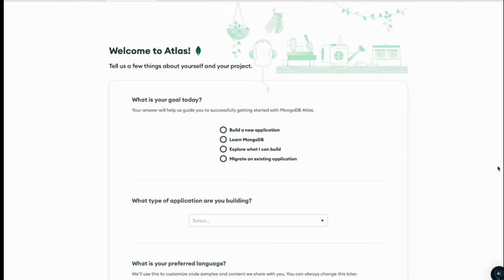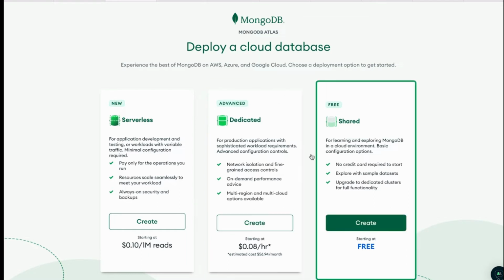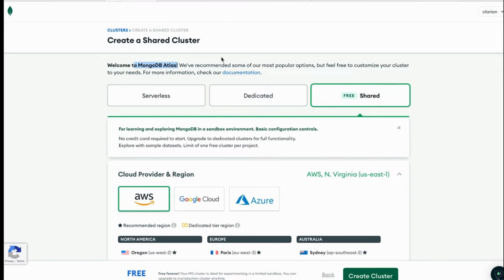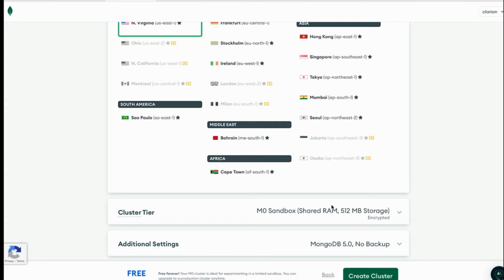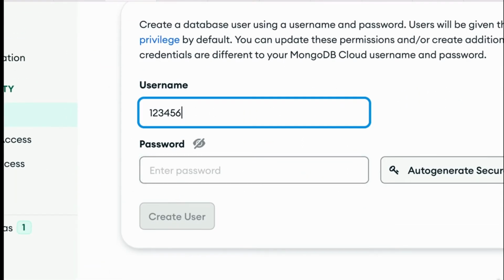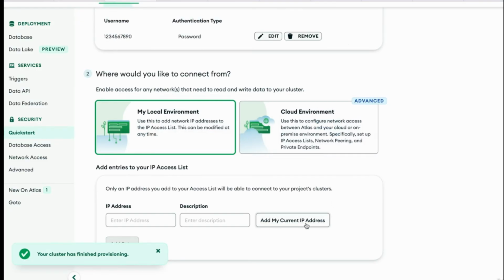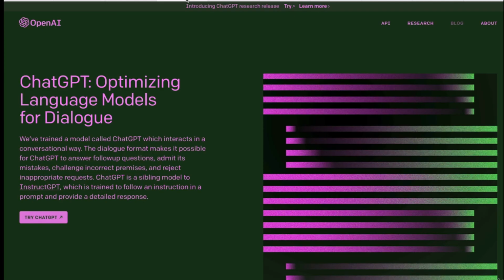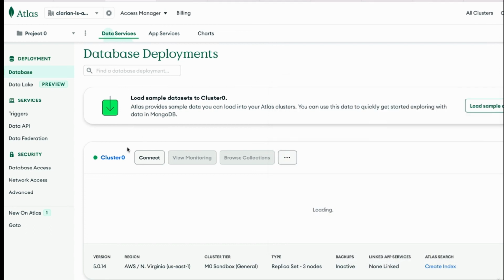How to setup account and database with mongo db atlas and ChatGPT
Title: How to Set Up an Account and Database with MongoDB Atlas and ChatGPT

Description:
In this comprehensive tutorial, we guide you through the process of setting up an account and a database with MongoDB Atlas, a fully managed cloud database service, and integrating it with ChatGPT. MongoDB Atlas offers a convenient and reliable solution for hosting your MongoDB databases in the cloud.

Join us as we explore the steps involved in creating your MongoDB Atlas account and setting up a database for seamless integration with ChatGPT. We'll cover everything from registration to configuring your account and creating a new project.

Learn how to leverage the power of MongoDB Atlas to effortlessly manage your databases in a secure and scalable environment. We'll guide you through the process of creating a new database cluster, setting up authentication, and configuring access controls to ensure the highest level of data protection.

Next, we'll dive into integrating MongoDB Atlas with ChatGPT. Discover how to establish a connection to your Atlas cluster from your ChatGPT application using the appropriate connection string. We'll provide code examples and demonstrate how to store chat data securely in your MongoDB Atlas database.

By the end of this tutorial, you'll have a clear understanding of how to set up your MongoDB Atlas account, create a database cluster, and seamlessly integrate it with ChatGPT. You'll be equipped with the knowledge and skills to leverage the power of MongoDB's cloud-based database service for your chatbot projects.

Whether you're a developer, an AI enthusiast, or someone interested in database management and chatbot development, this video is a must-watch. Join us and unlock the potential of MongoDB Atlas and ChatGPT for building intelligent, cloud-hosted chat applications.